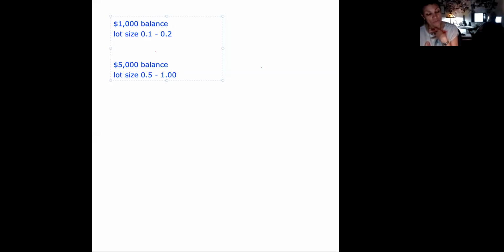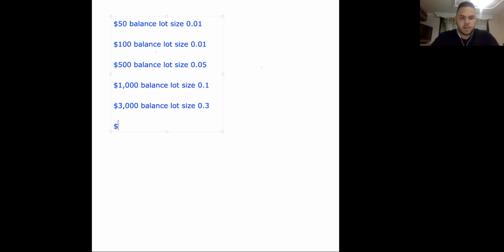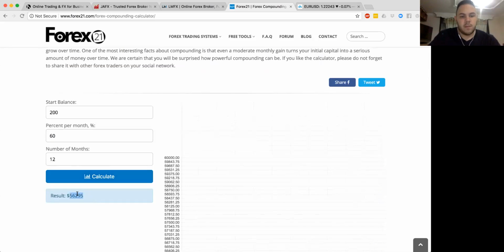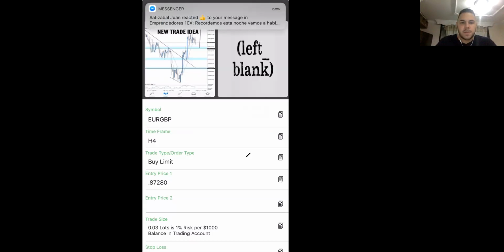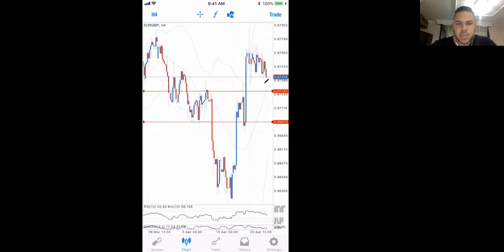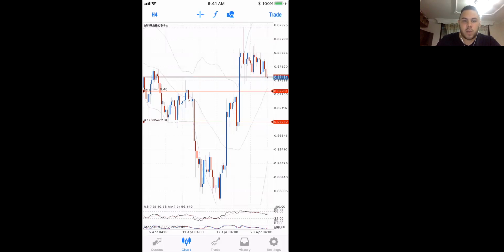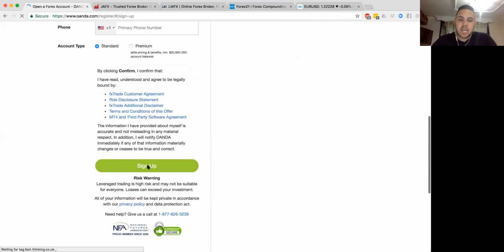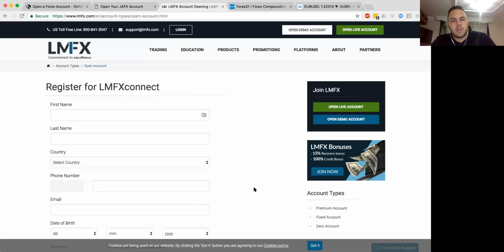How to proper utilize Swipetrades App! (Training #2)